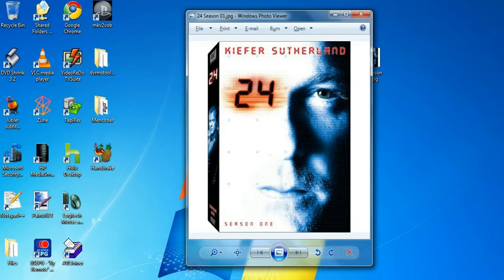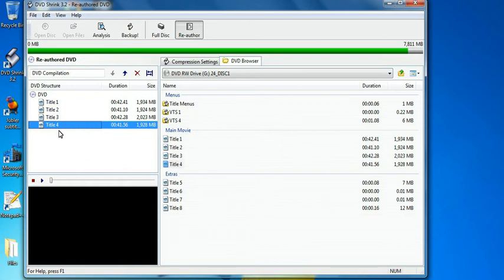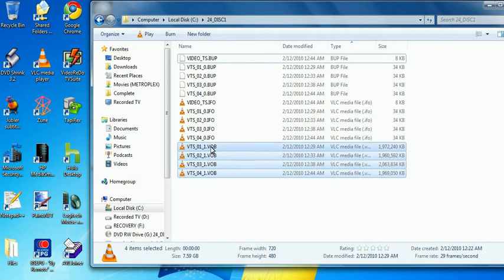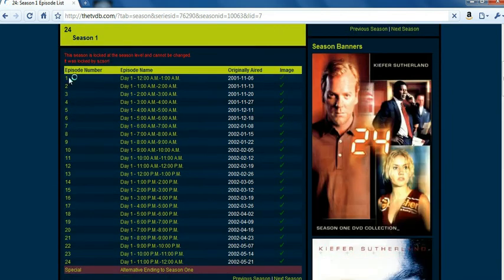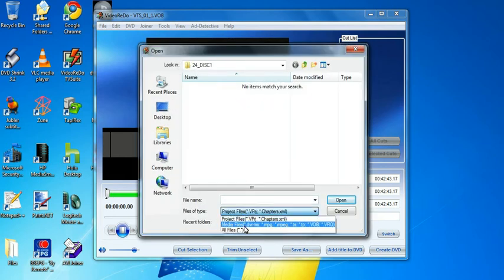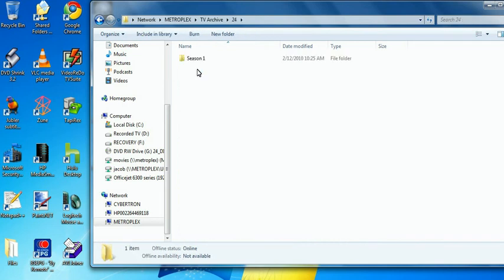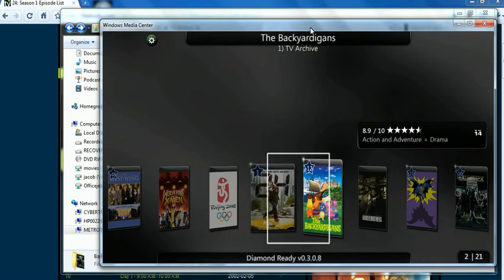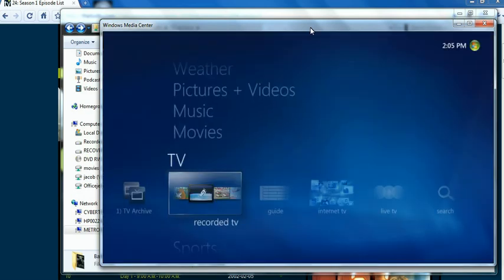TV DVD Box Sets in Media Center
This is how I rip my TV DVD box sets and use them in Media Center.